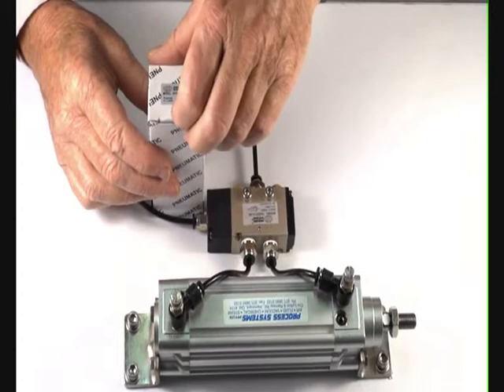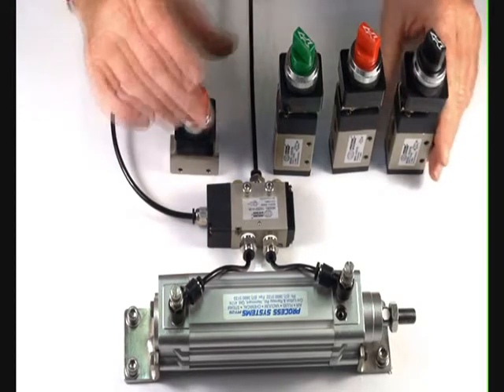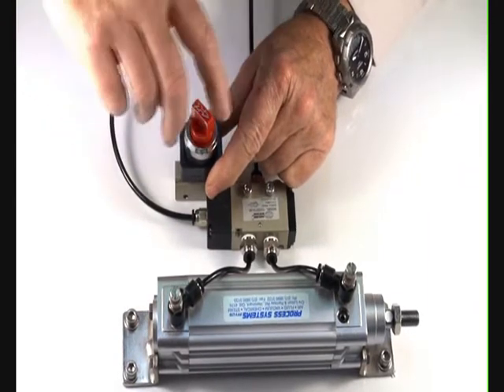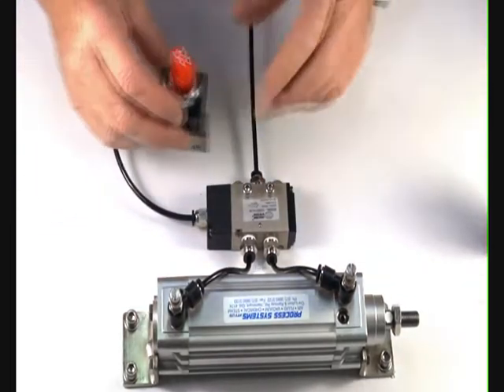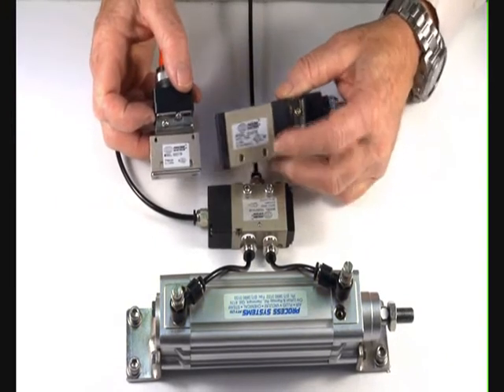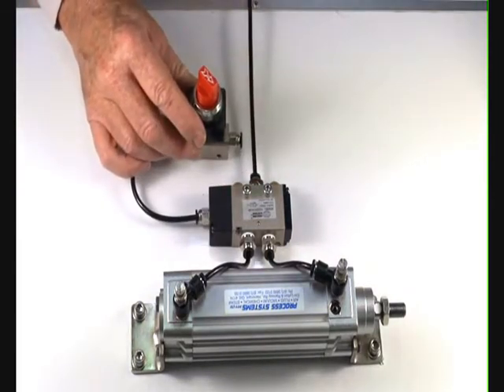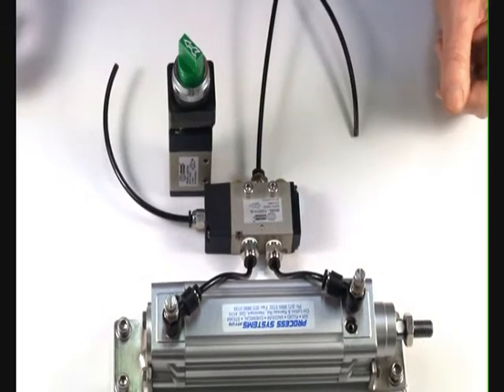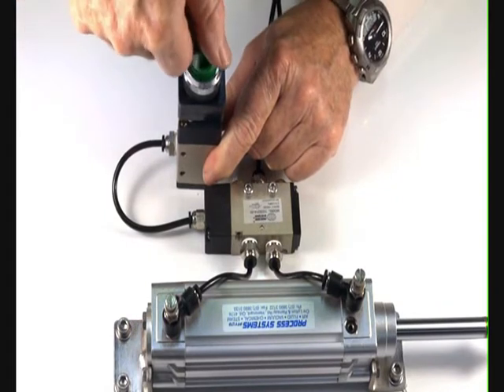3/2 Rotary Switch Valve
3 way 2 position rotary switch calve. Switch one way to operate and it will stay there until switched back. Great for use as a pilot valve or on a spring return pneumatic actuator.